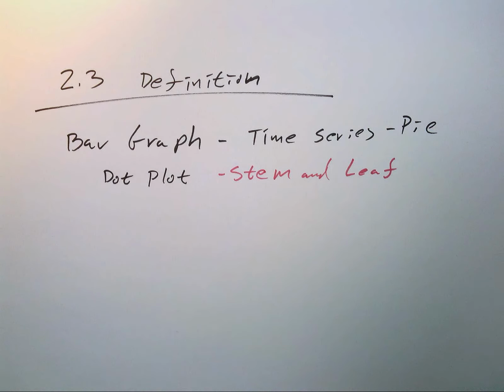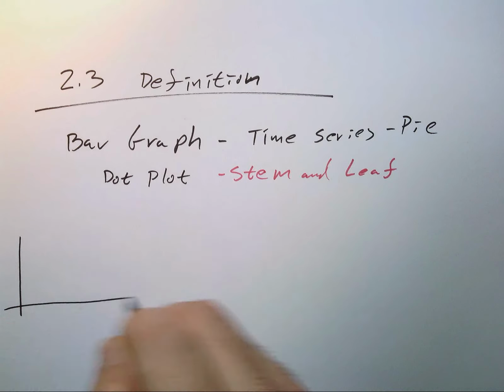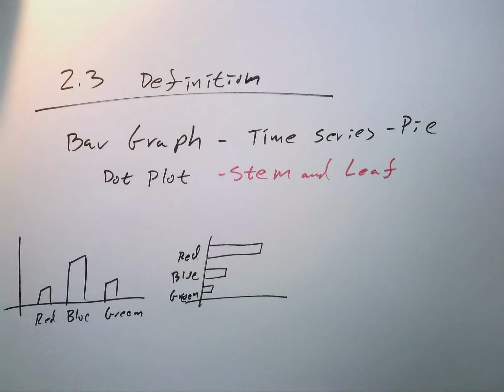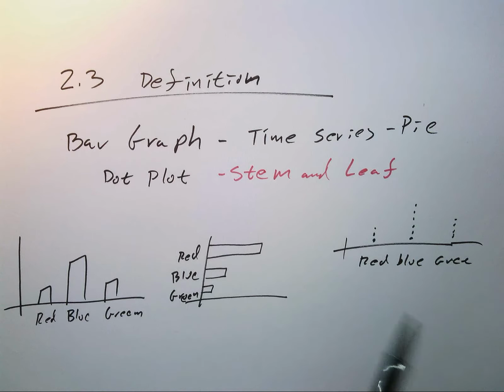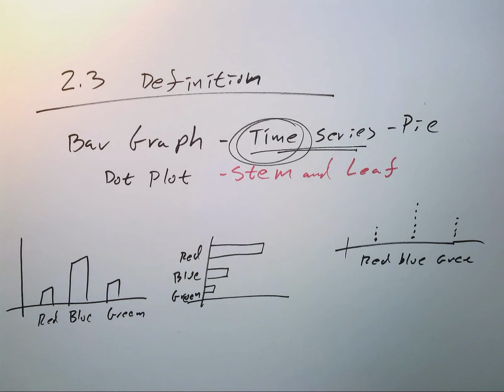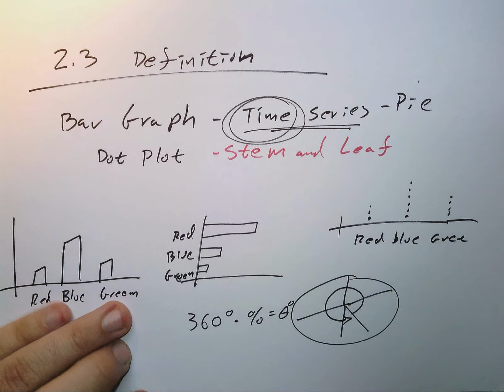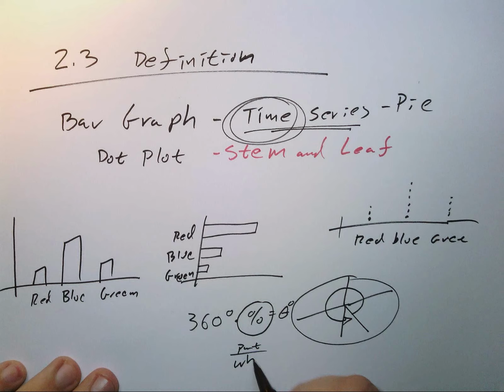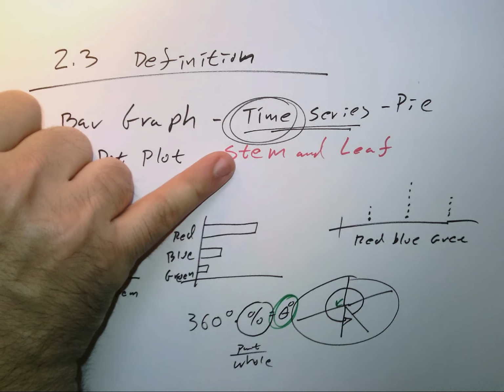2 3 Bar, Dot, Pie charts